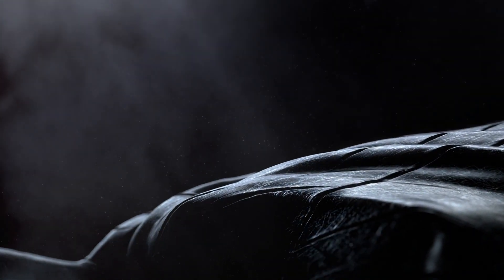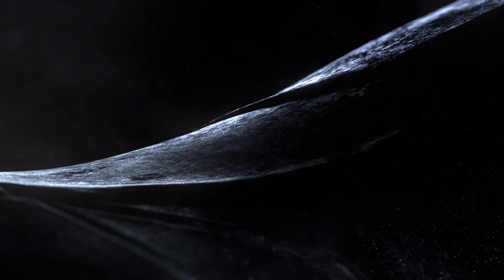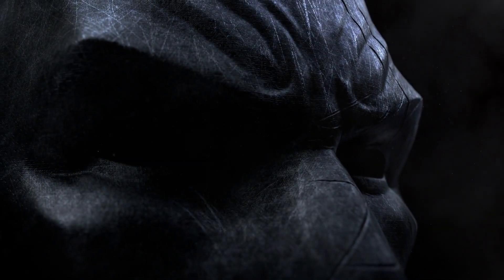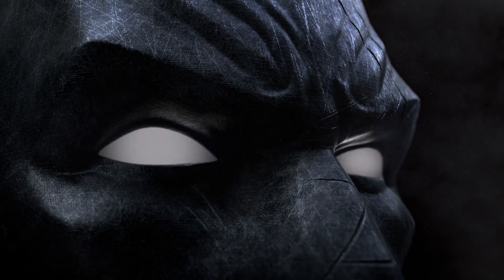Batman: Arkham VR - E3 2016 Reveal Trailer | Sector.sk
Exkluzívne na PlayStation VR príde v októbri titul Batman: Arkham VR. Na hre spolupracujú Rocksteady, no trailer nám nenaznačuje, o čom by mohla byť.. Viac o hre nájdete na